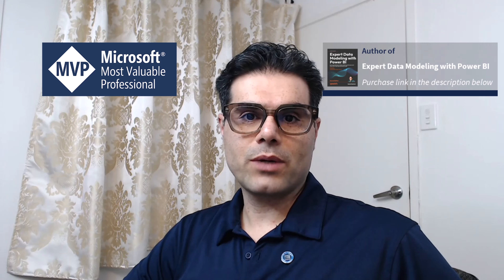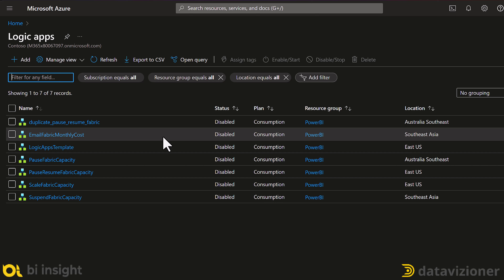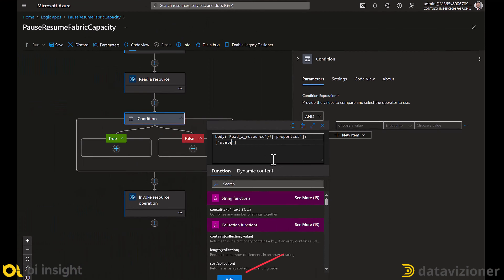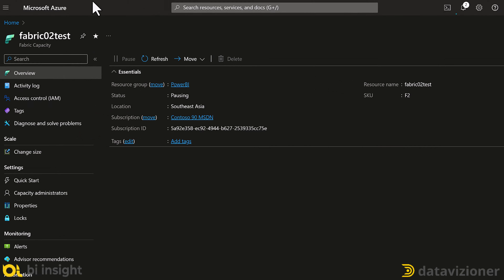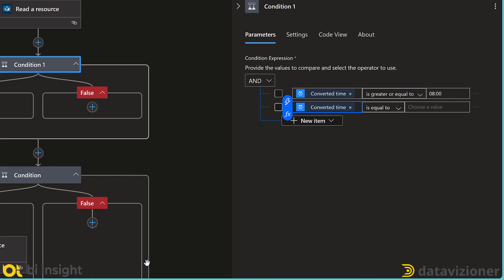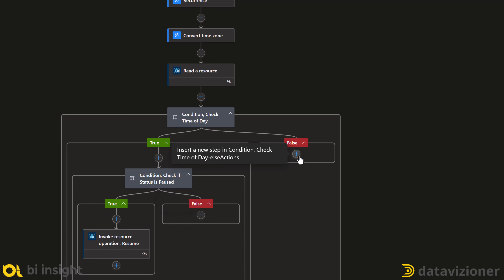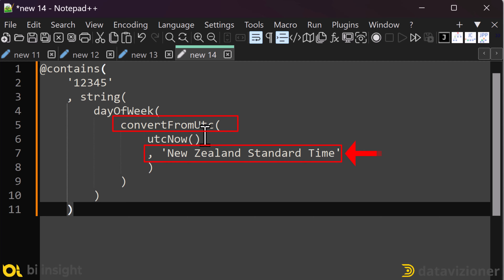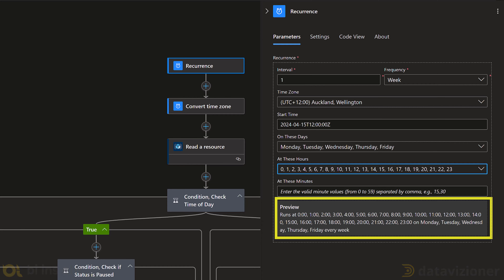Automate Pause and Resume Fabric Capacity with LogicApps, Episode 2; Smart Scheduling for Weekdays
In this video, we delve into effective strategies for managing MicrosoftFabric capacities, focusing on smart scheduling techniques. Whether you already own a Fabric capacity or are considering a new purchase, discover how to navigate the costly landscape of capacity reservations. This episode of my series, "Automate Pause and Resume Fabric Capacity with Azure LogicApps" provides you with practical tips on scheduling your Fabric operations to run efficiently from 8am to 4pm on working days, ensuring you optimize costs without sacrificing performance.

You can purchase my book, "Expert Data Modeling with Power BI, 2'nd Edition", to empower your data modeling skills with PowerBI

My Blog About the Topic:

Microsoft Fabric: Capacity Cost Management Part 2, Automate Pause/Resume Capacity with Azure Logic Apps:

Thanks to Wyn Hopkins for the shoutout on his video about the topic and providing the link to find the Client API versions:

Workflow Definition Language Codes:

Get the status of the Fabric Capacity using "Read a resource" connector:
@body('Read_a_resource')?['properties']?['state']

Conditionally Running the Trigger:
 '12345'
 , string(
  dayOfWeek(
   convertFromUtc(
    utcNow()
    , 'New Zealand Standard Time'

Chapters:

00:00 - Channel trailer
00:19 - Introduction
01:48 - Modify the Previous Logic App solution created before
02:21 - Get Fabric Capacity Status
03:16 - Resume Fabric Capacity if Paused
05:45 - Get Current Date and Time for Local Time Zone
07:52 - Pause the Capacity Between 4:00 PM and 8:00 AM
09:38 - Trigger Workflow on Weekdays, Method 1
11:16 - Trigger Workflow on Weekdays, Method 2
11:58 - Wrap up